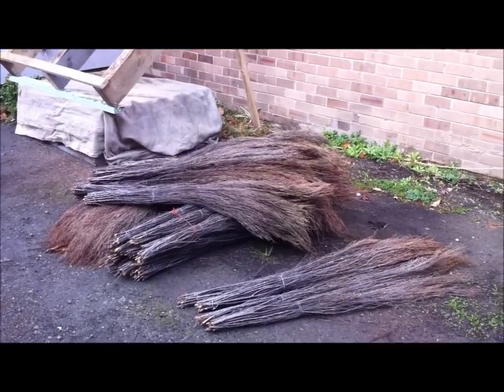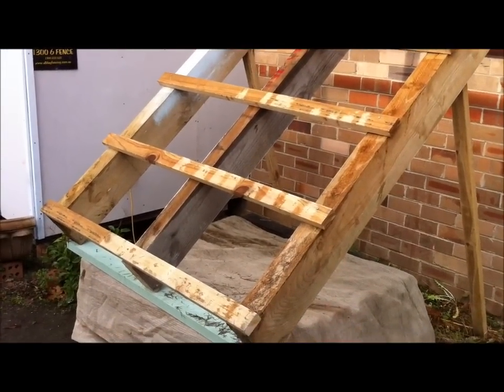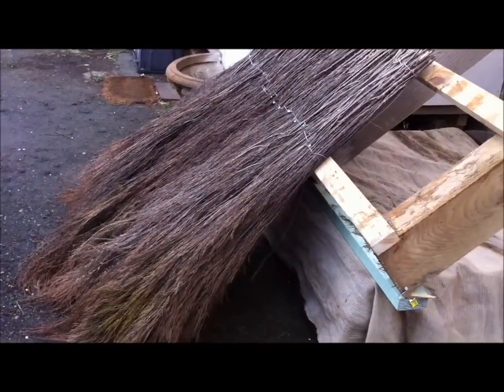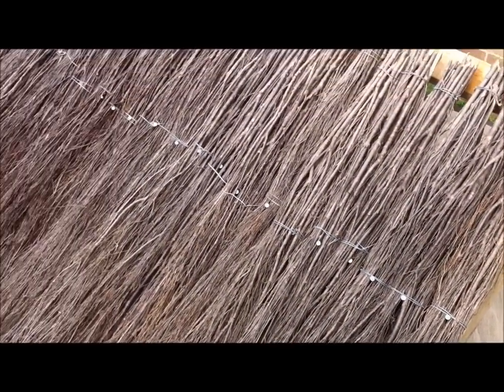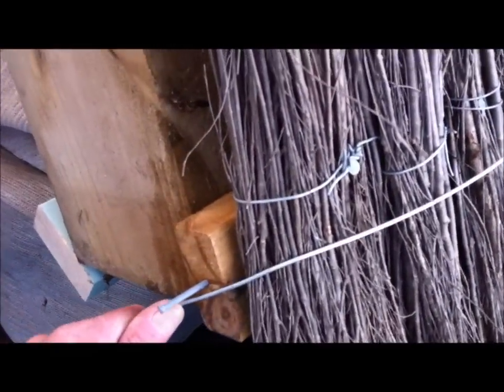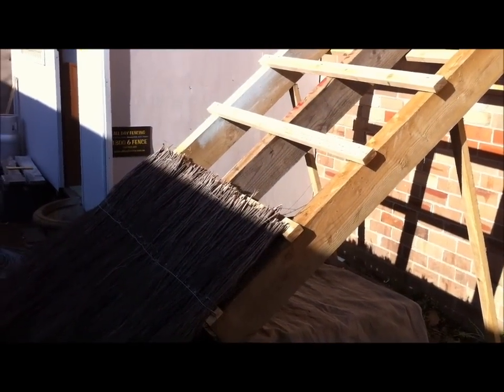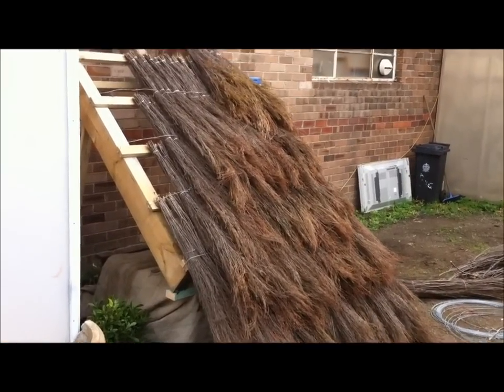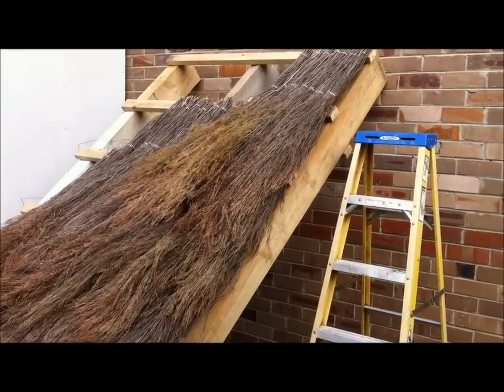How To Thatch A Roof using OzNative QUICKthatch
How To Thatch A Roof using Oznative QUICKthatch, available or participating retailers.